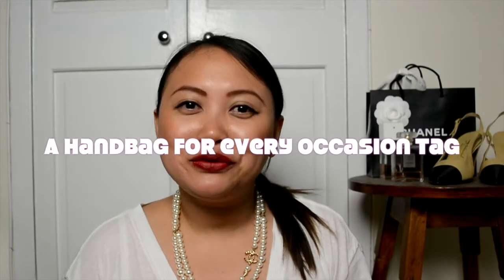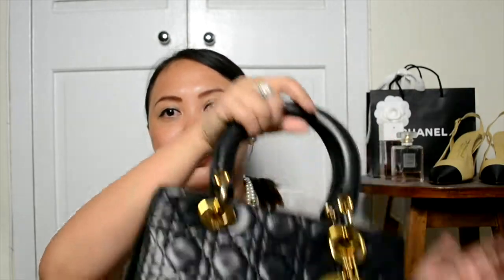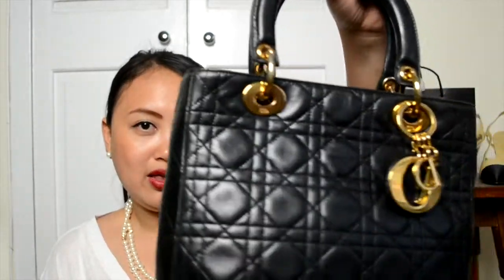A HANDBAG FOR EVERY OCCASION TAG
Hi guys
Today's video is a tag created by Elle Be, A Handbag for Every Occasion. Hope you enjoy this video and I would like to tag everyone who would like to do this tag.

What I was wearing:
T-shirt: R13
Necklace: Chanel
Earrings: Tiffany & Co